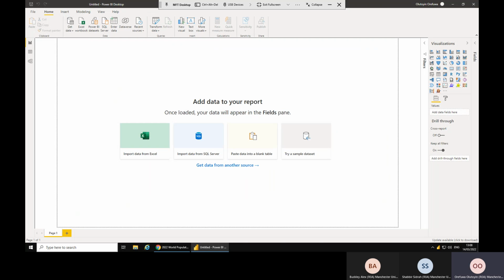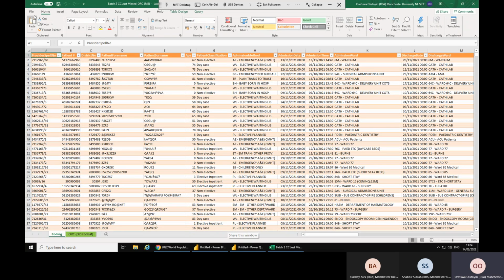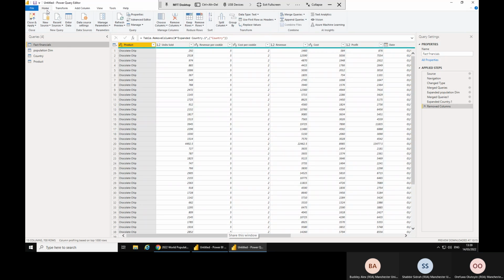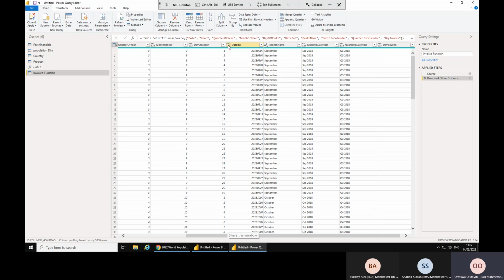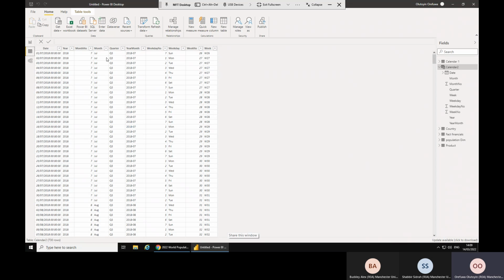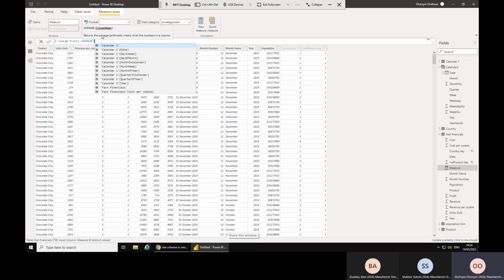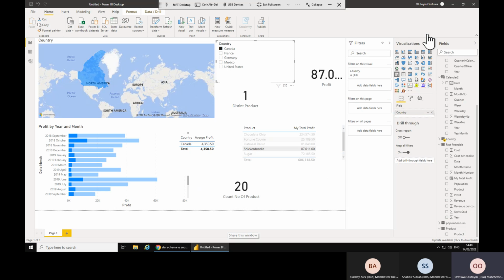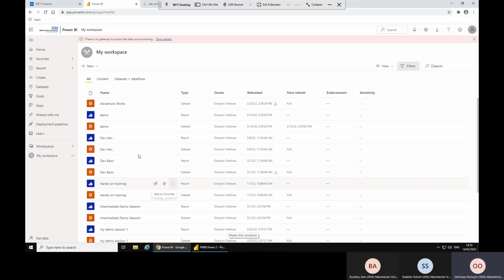Power BI Developer Intermediate Session